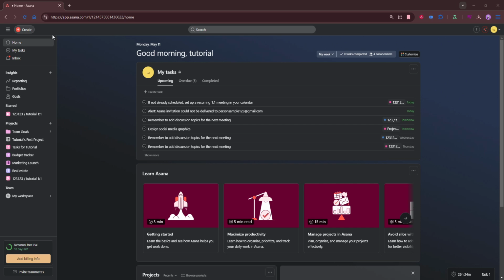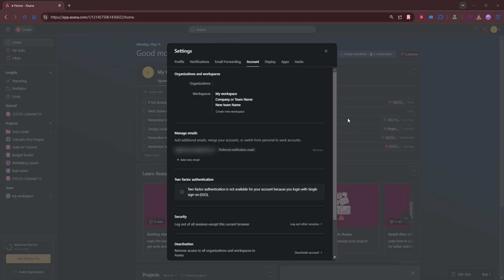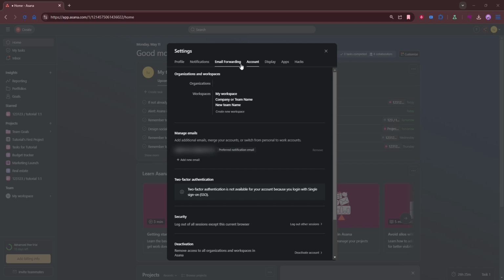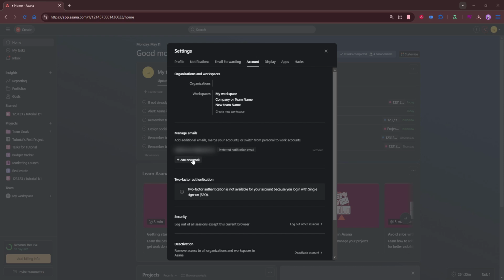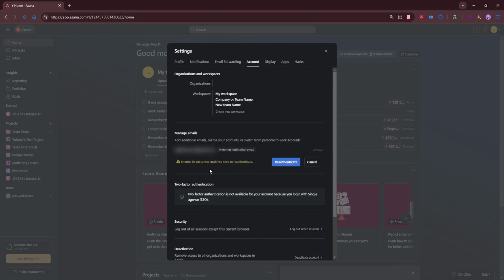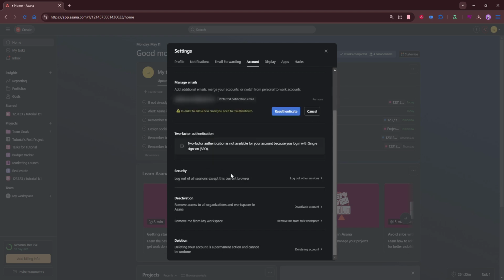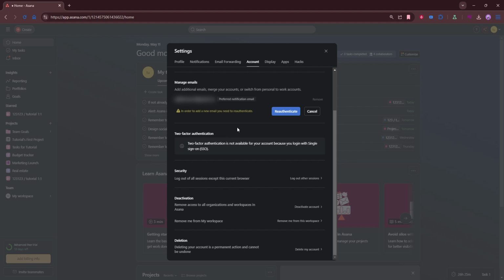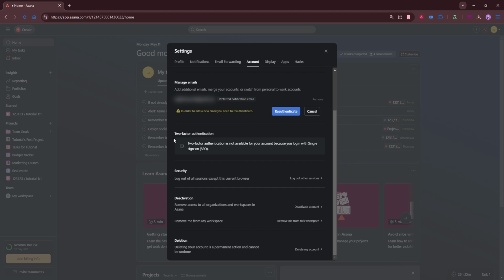How To Change Asana Email [2026 Full Guide]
In today's video we cover How To Change Asana Email [2026 Full Guide]